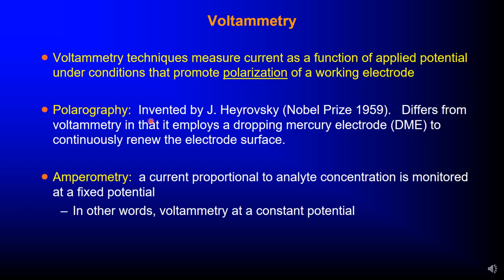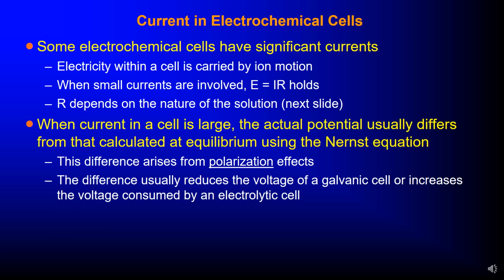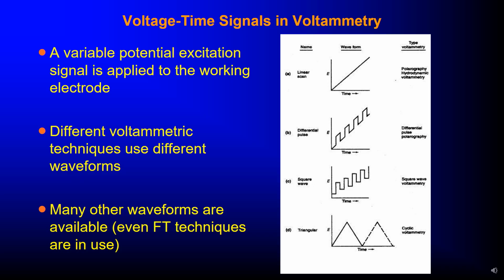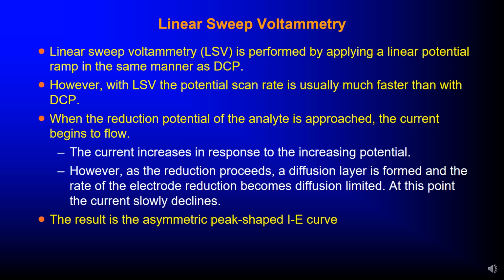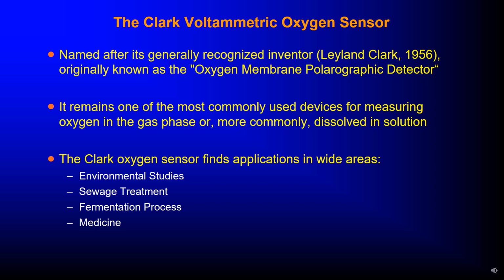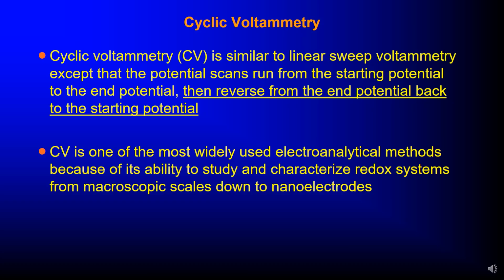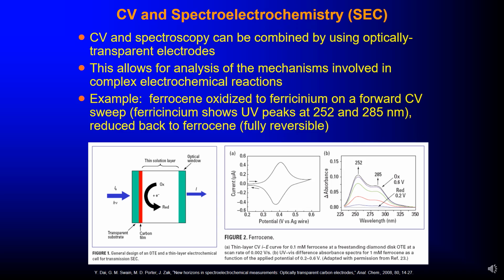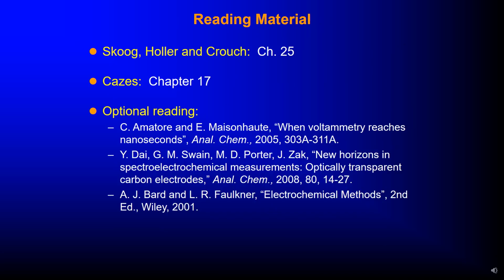Spare Some Minutes to Learn Voltametry Technique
Voltammetry, Polarography, Amperometry, DC Polarography, Current in Electrochemical Cells, Polarization, Ohmic Potential and the IR Drop, Overvoltage and Polarization Sources, Voltage-Time Signals in Voltammetry, Instrumentation for Voltammetry, Instrumentation for Voltammetry, Linear Sweep Voltammetry, The Linear Sweep Voltammogram, Hydrodynamic Voltammetry, Hydrodynamic Voltammograms, Oxygen Waves in Hydrodynamic Voltammetry, The Clark Voltammetric Oxygen Sensor, Hydrodynamic Voltammetry as an LC Detector,Cyclic Voltammetry, Electrochemical Stripping Voltammetry, Electrochemical Stripping Voltammetry: Elemental Analysis, Electrochemical Stripping Voltammetry:  Molecular Analysis, CV and Spectroelectrochemistry (SEC), SECM and SECM-AFM, SECM: Applications to Metal Corrosion,